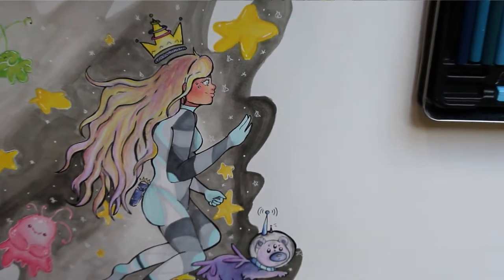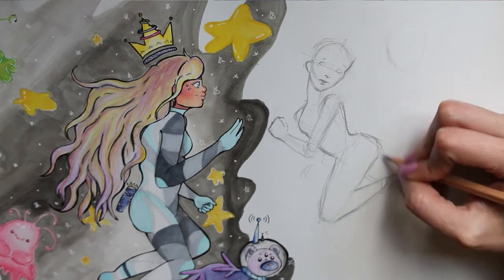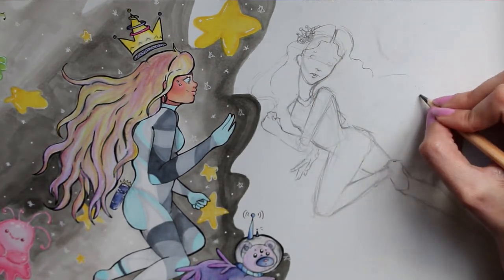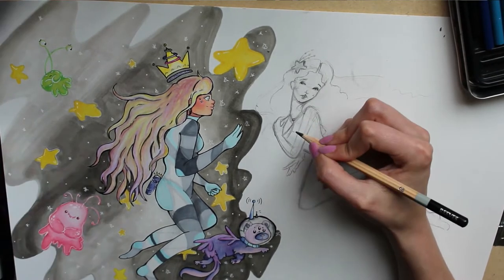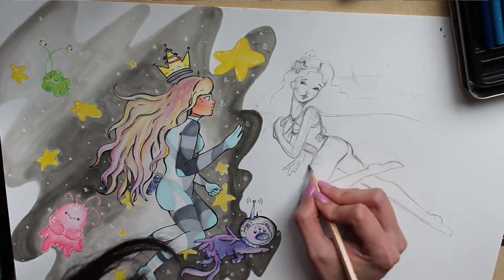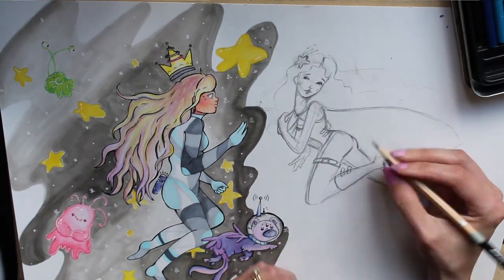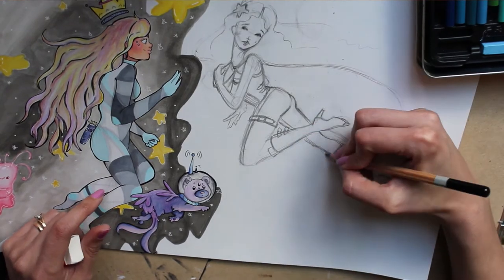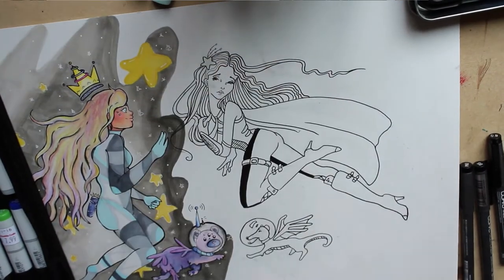Drawing Space Princesses - Art Collaboration with PeachTora!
PEACHTORA LINKS!

Artist Rage offers free online art tutorials, drawing and painting tips, and a peek into my life with vlogs.

Leave a comment on what you'd like me to draw, paint, or create!